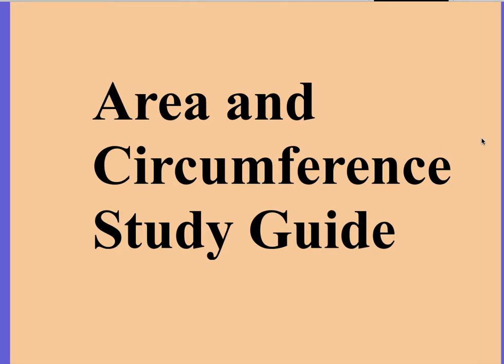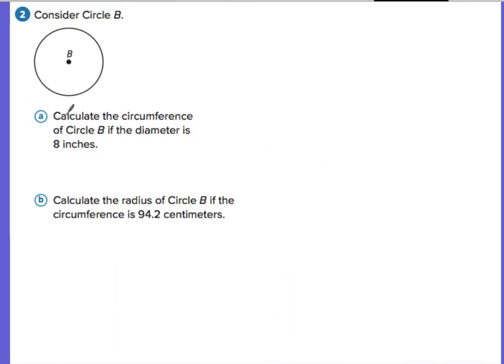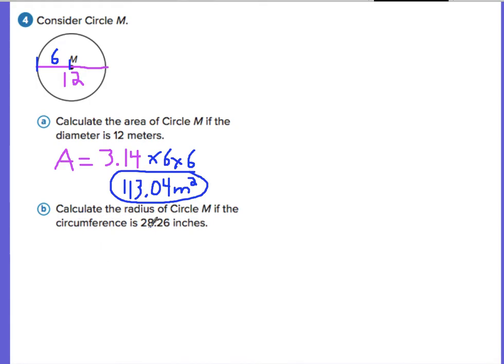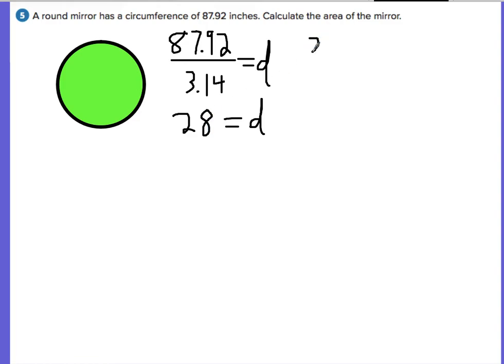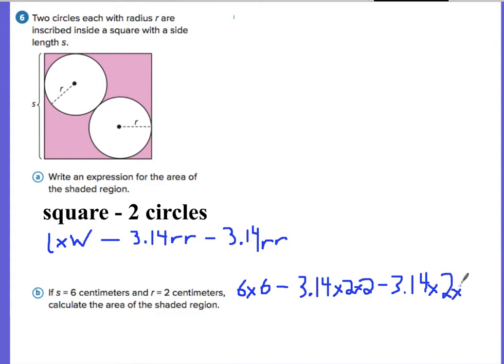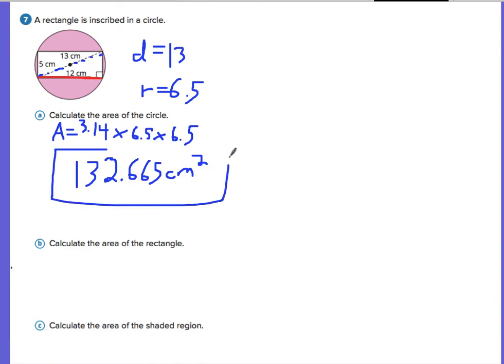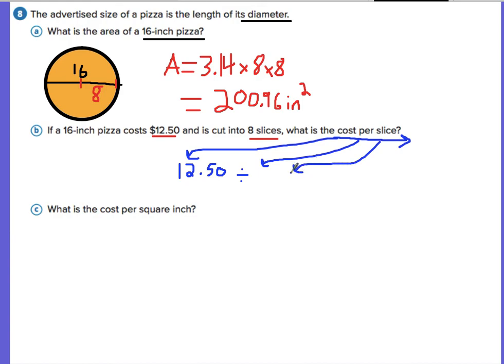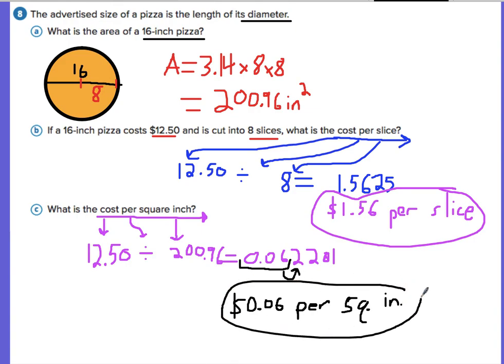Area and Circumference Study Guide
Study Guide for our class. Good luck!